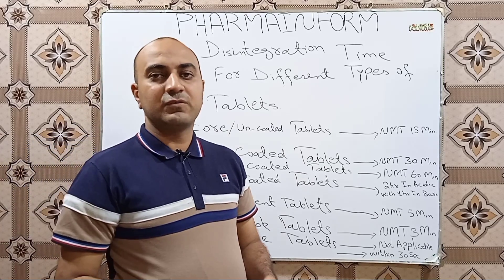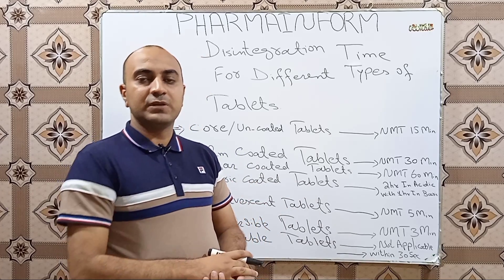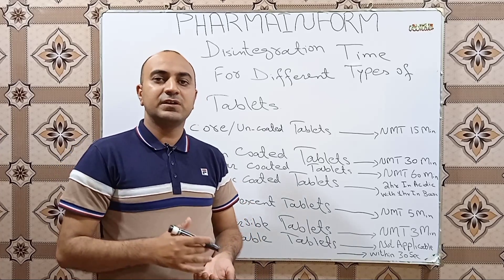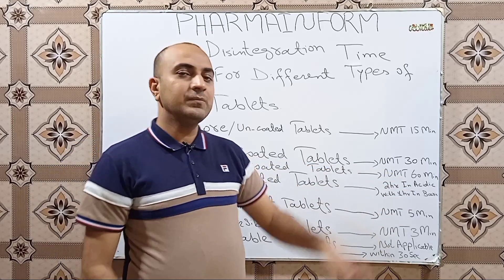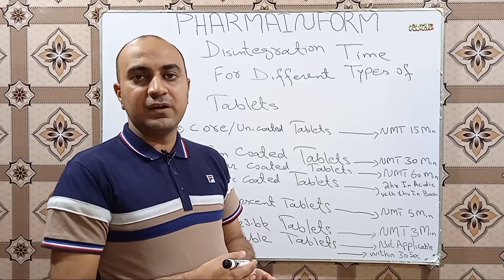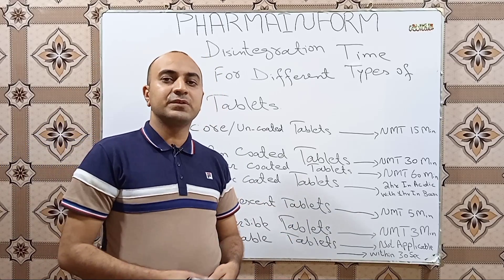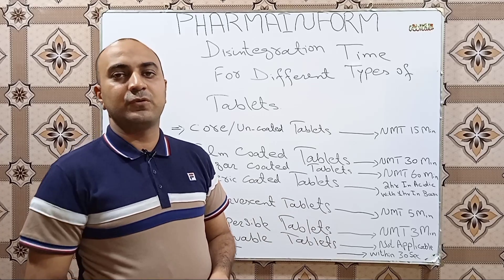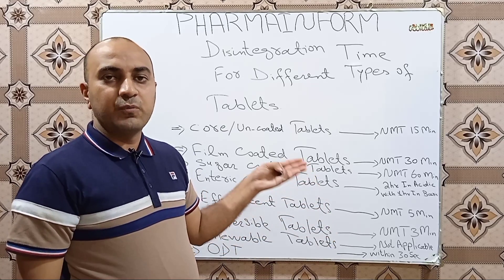Disintegration Time For Different Types of Tablets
In this video we discussed the disintegration time of the following types of tablets,
Core Tablets
Film Coated Tablets
Sugar Coated Tablets
Enteric Coated Tablets
Effervescent Tablets
Dispersible Tablets
Chewable Tablets
ODT Tablets

Watch the  complete video to prepare for various tests and interviews.